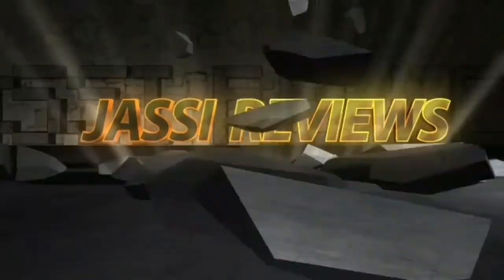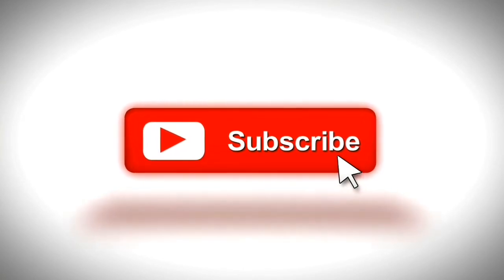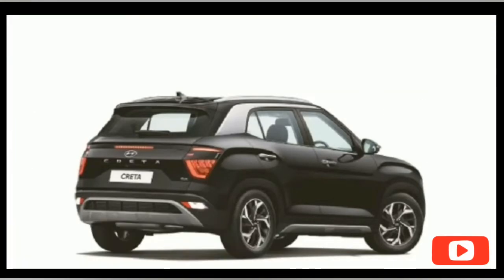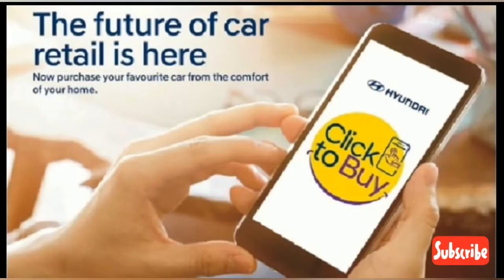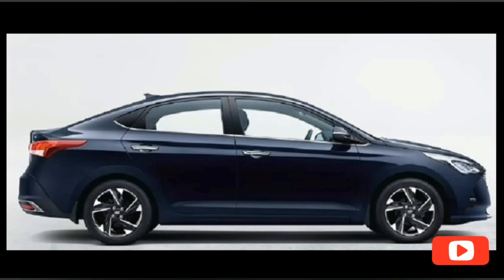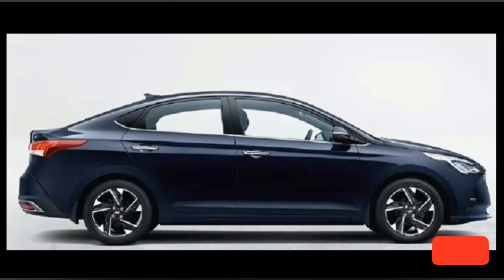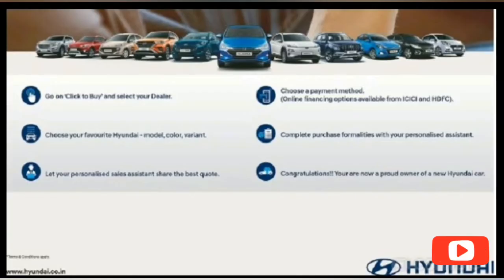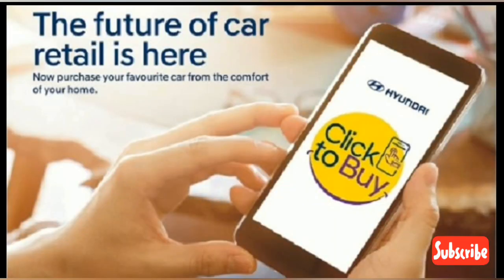Click to buy feature from Hyundai - Buy Hyundai cars online in few clicks.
Jassi Reviews is mainly an automotive channel based in India to help users to compare car prices, comparison test of every new car & bike released and receive hottest automotive news and the most comprehensive reviews of the latest cars and bikes on Indian roads.
We also offers other automotive contents including Car modification, Bike modification,
modification items sources and other special features. Sometimes, we also offers the reviews related to other contents as per the critical market conditions.

*CLICK TO ACTION*

*Hashtags*